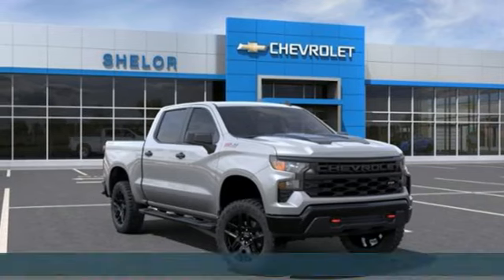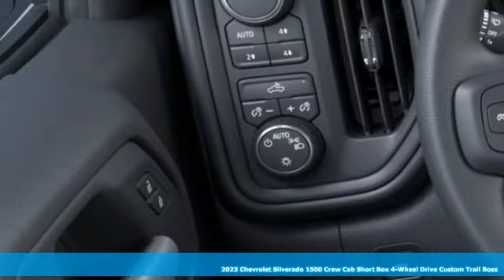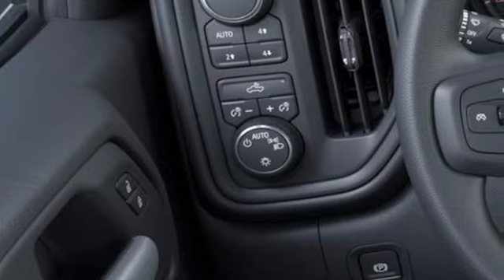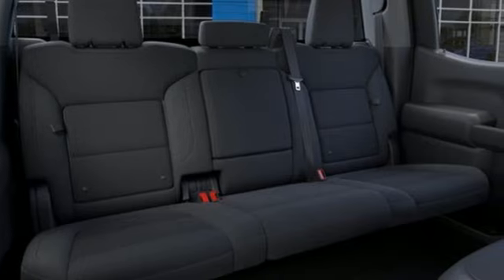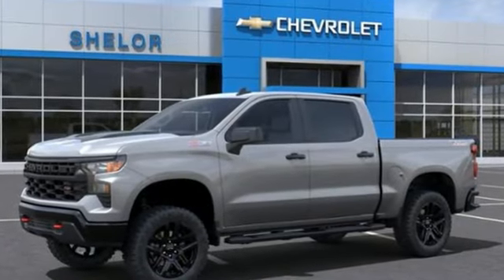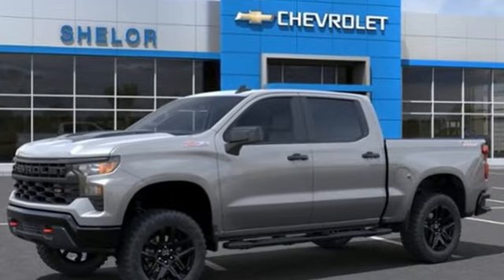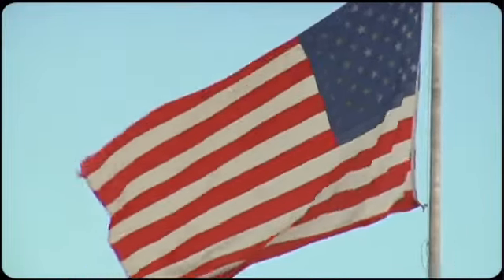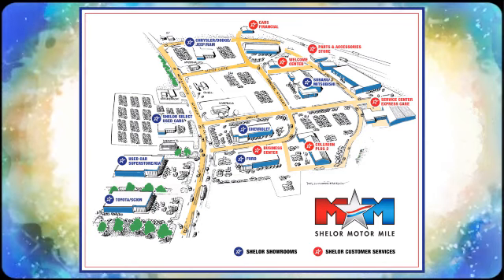New 2023 Chevrolet Silverado 1500 Christiansburg VA Blacksburg, VA CV230074 - SOLD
Year: 2023
Make: Chevrolet
Model: Silverado 1500
Trim: Crew Cab Pickup
Engine: 4 Cylinder Engine
Transmission: 8-Speed A/T
Color: STERLING GRAY METALLIC
Interior: JET BLACK
Stock #: CV230074
VIN: 3GCPDCEK0PG172226